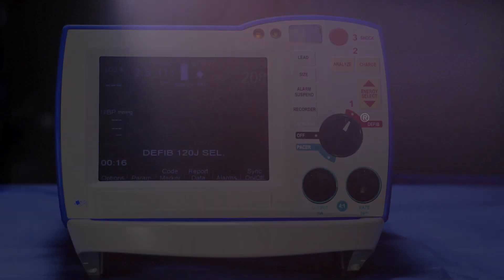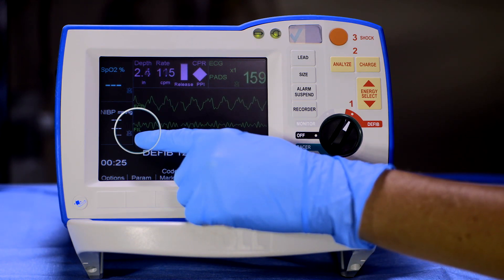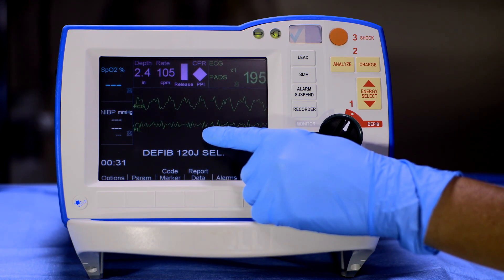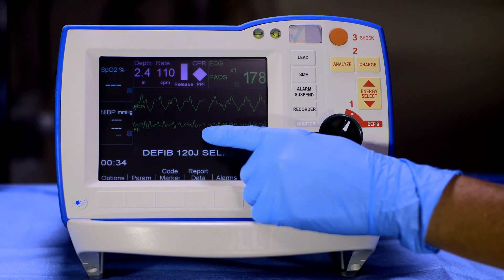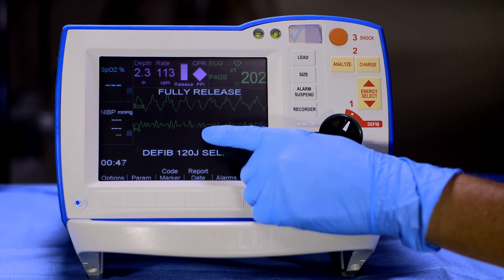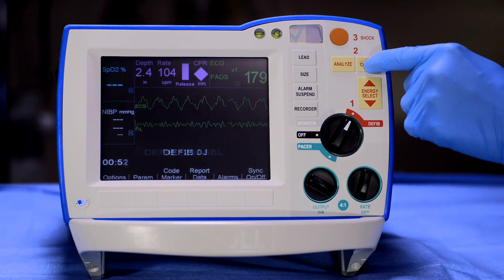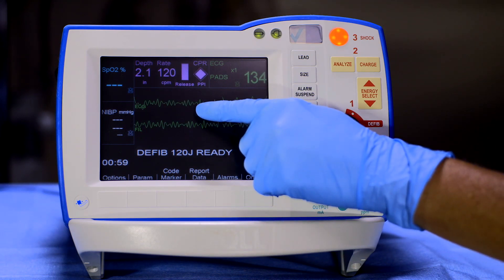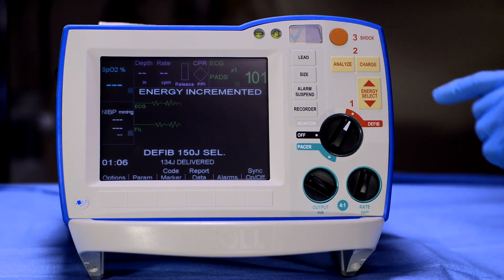R Series See-Thru CPR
The See-thru CPR feature of the R Series filters compression artifact from the ECG waveform.